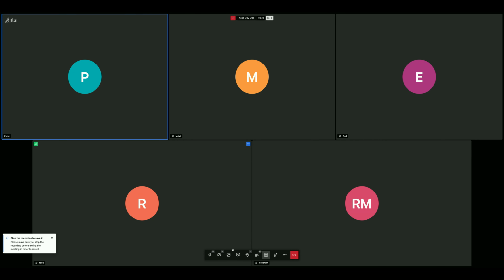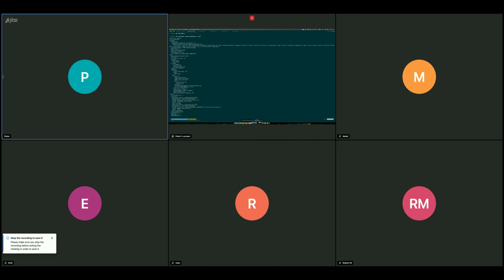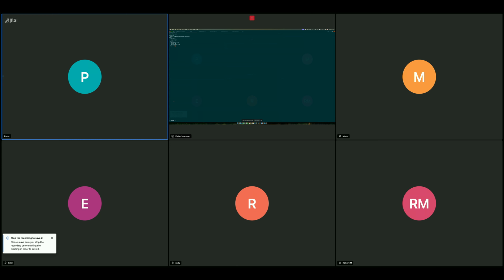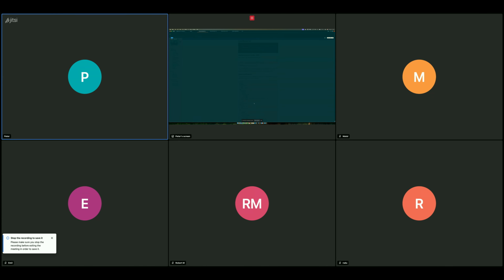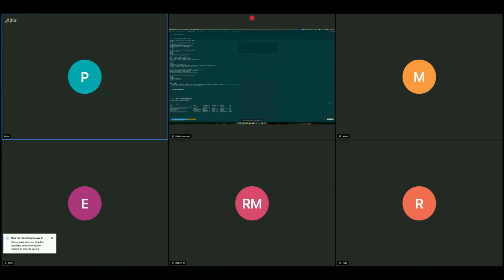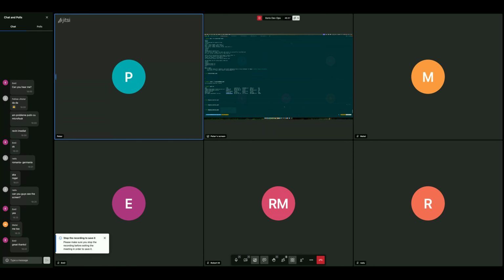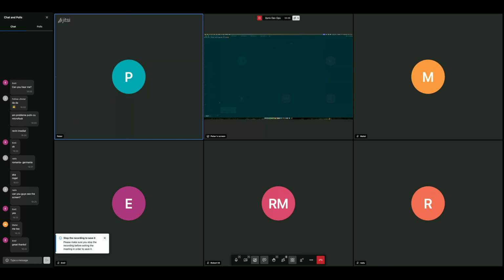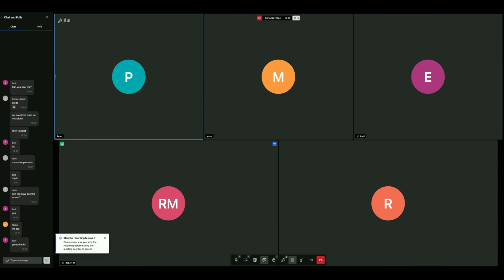xorioDevOps course session4